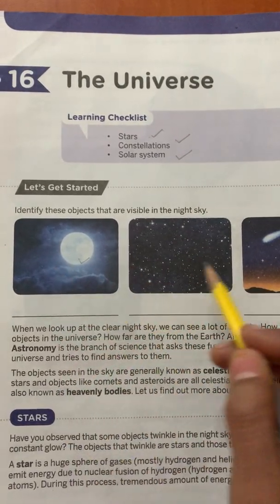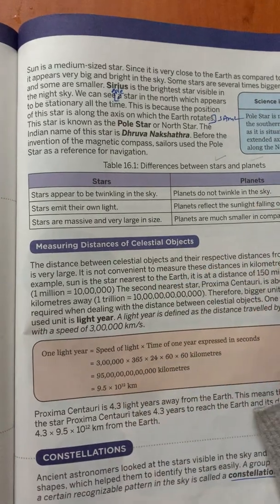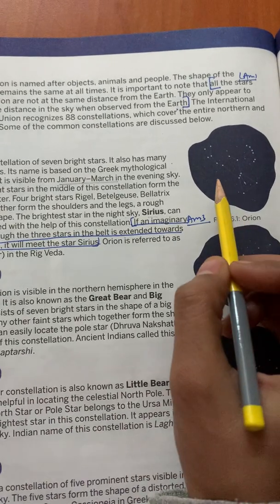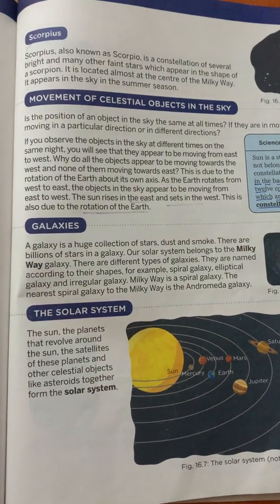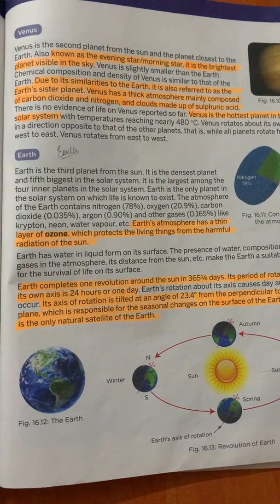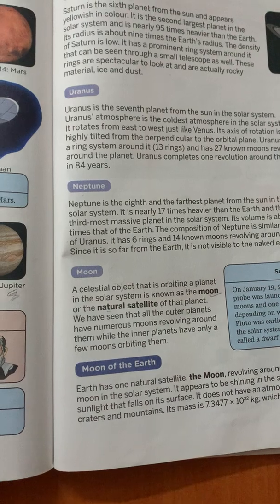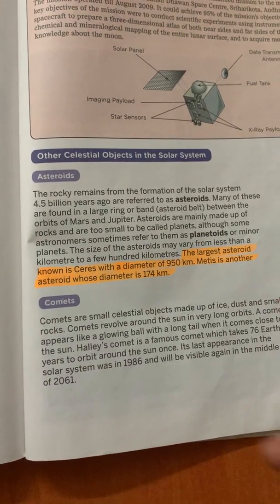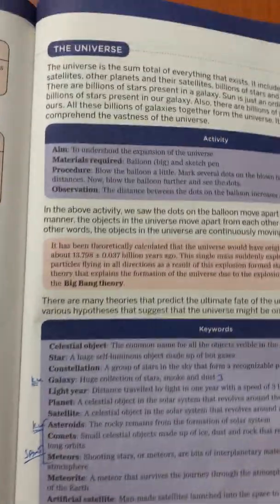Class 8, Science ( Chapter 16 - The Universe )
Video contains descriptions of all the chapter topics.